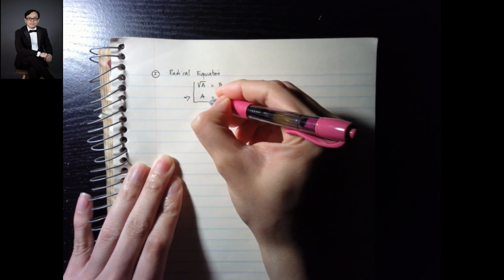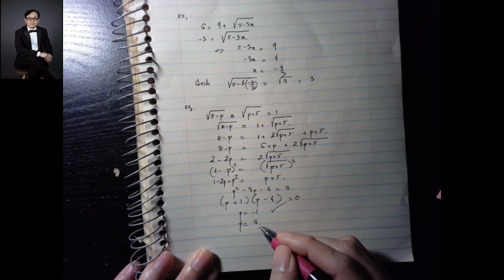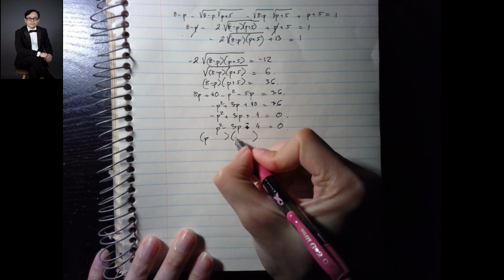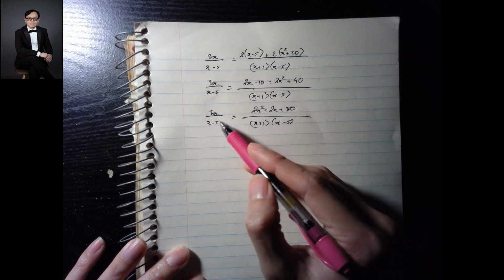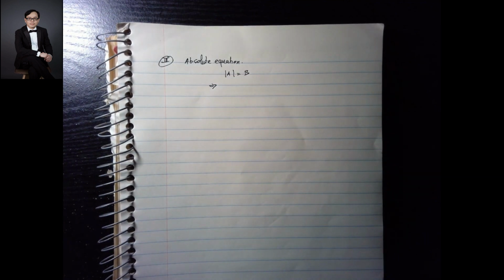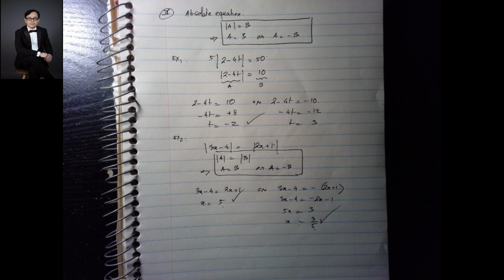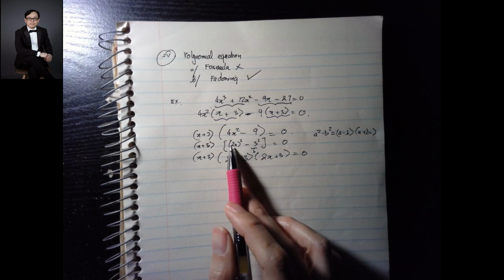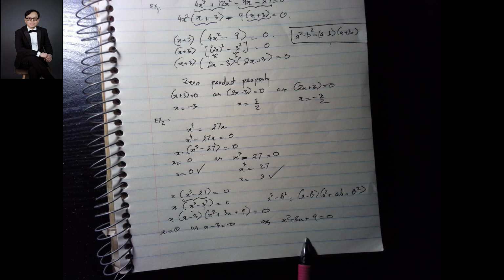Valencia College Algebra Lecture 3 Section 1 6 ( Radical, Absolute, Poly, Rational Equation )